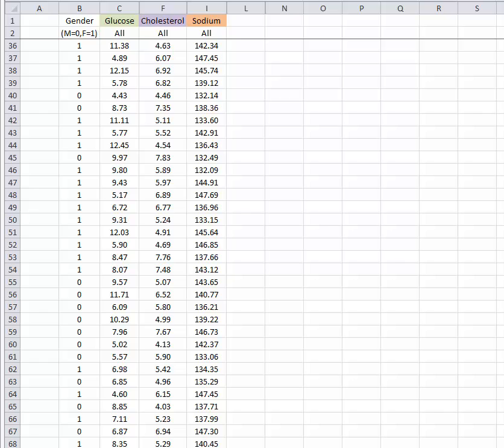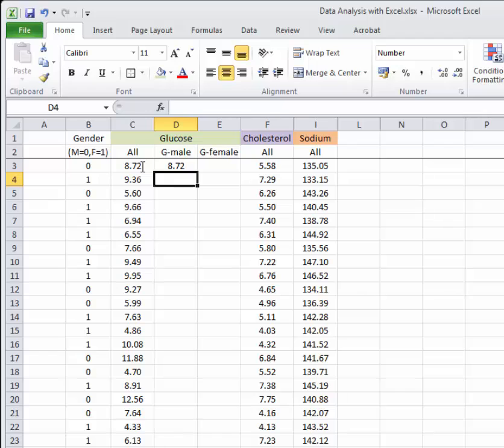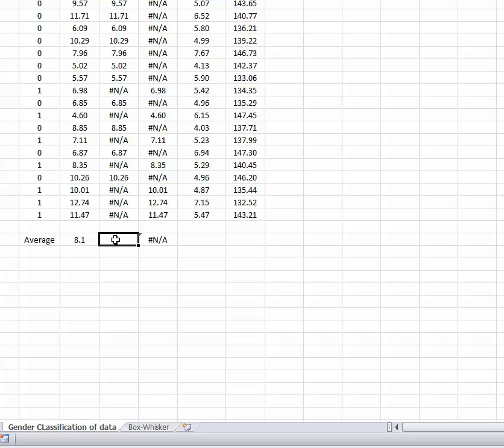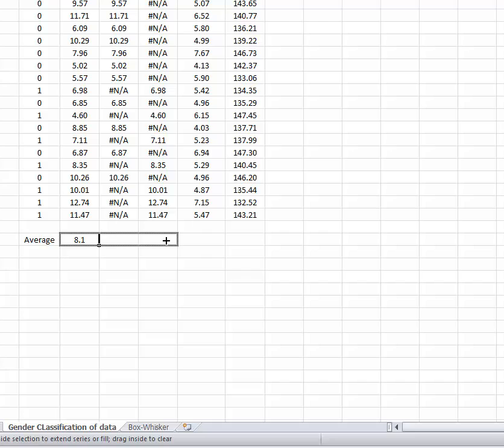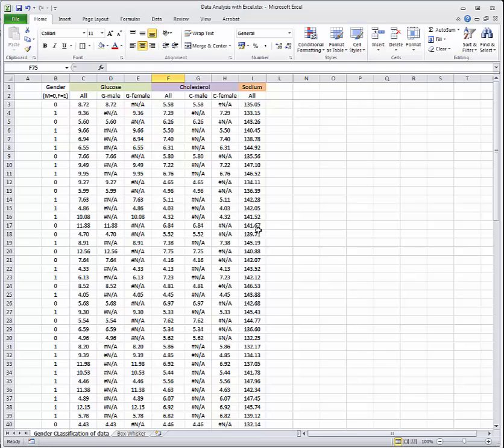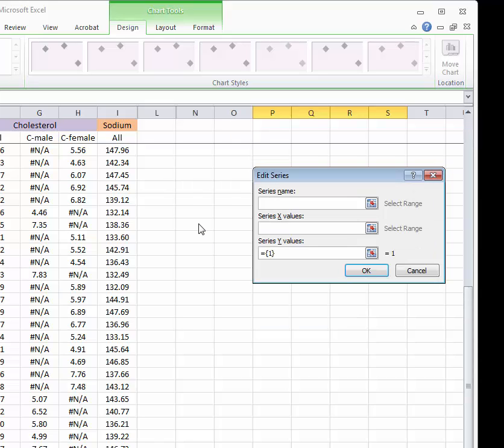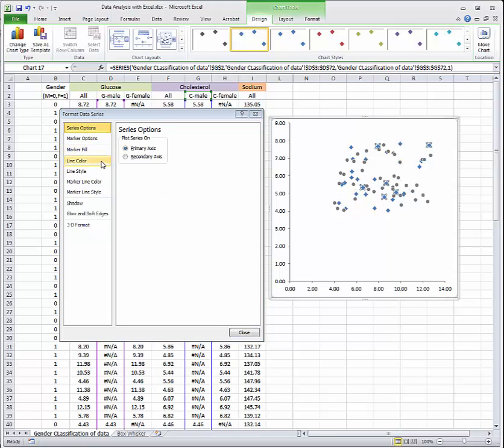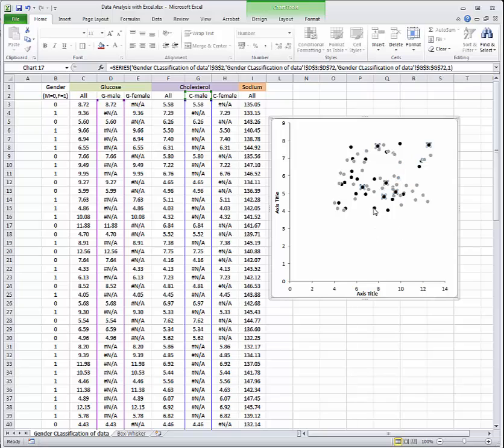Categorical Stratification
This is a short guide to using excel to analyse data along categorical lines (e.g. male/female, smoking/non-smoking). The same approach can be used for e.g. different classifications of disease or staging of histology results. It also includes a method to parse the data so that you can create nice scatterplots around categories.